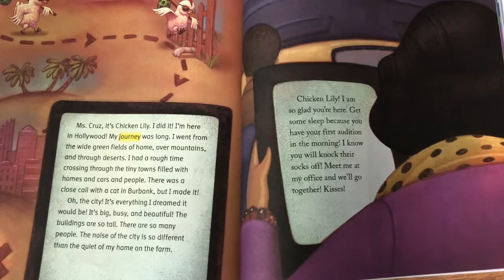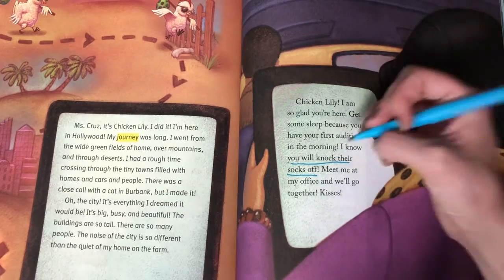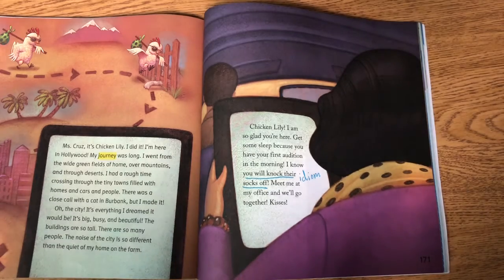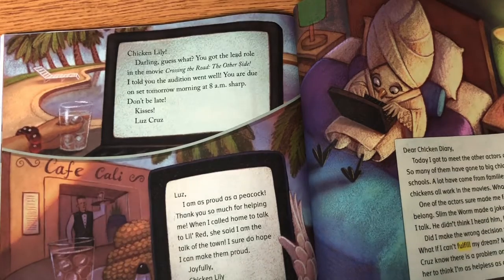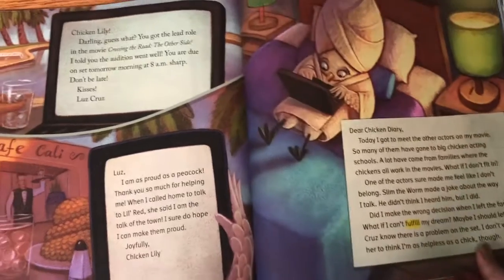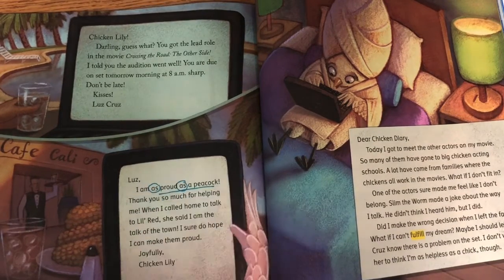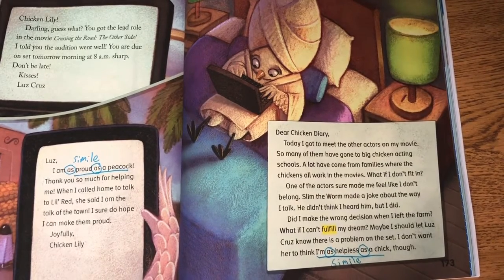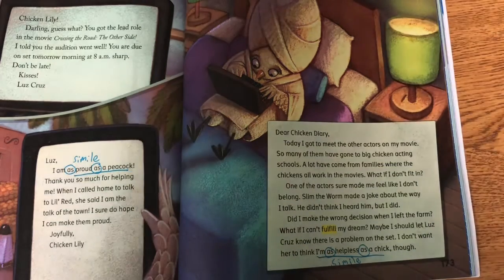Figurative Language lesson